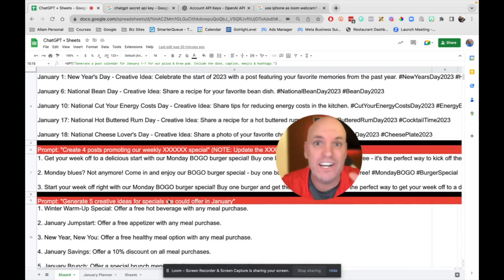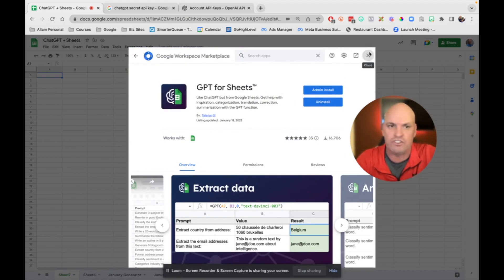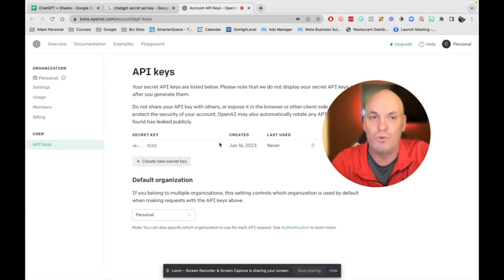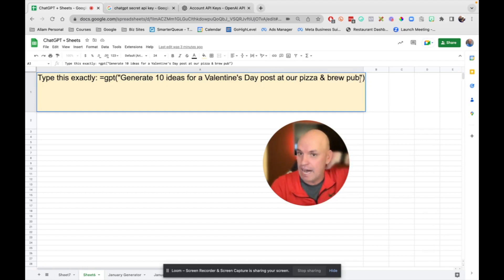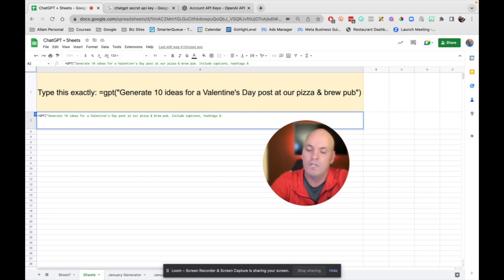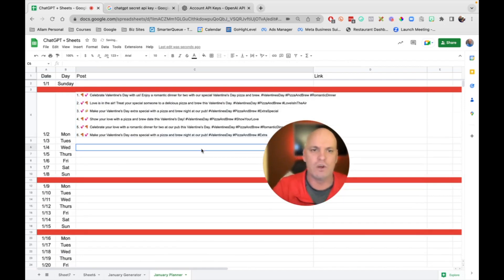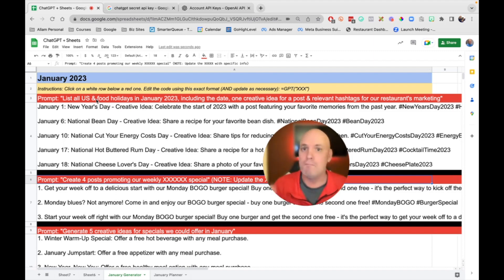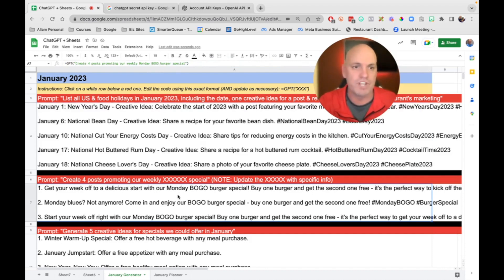ChatGPT + Google Sheets = Easy Restaurant Marketing Content! 😎 🍔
🍔 Restaurant marketing friends: Learn how to use ChatGPT & Google Sheets to instantly create restaurant marketing content directly inside of Google Sheets!

Wanna learn advanced ChatGPT restaurant marketing strategies? Join our private workshop!

📸 Restaurant Influence Marketers 📸

🍔 Restaurant Owners 🍔

💰 Earn passive, recurring revenue with a SUBSCRIPTION VIP club for your restaurant